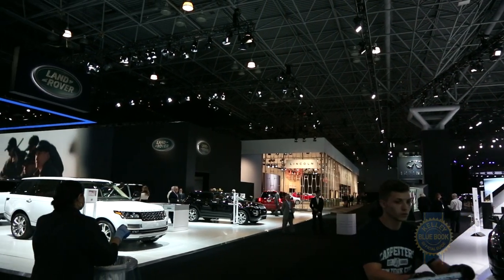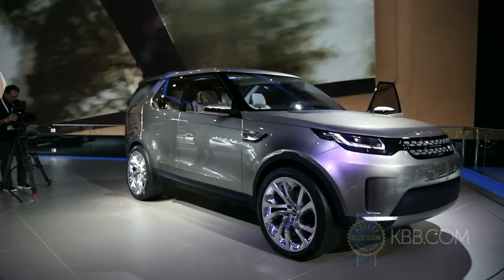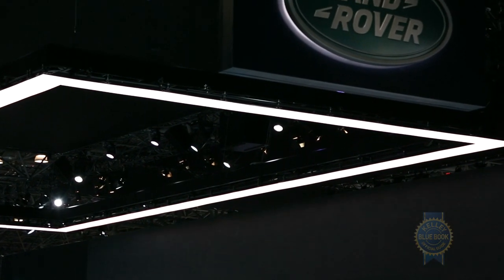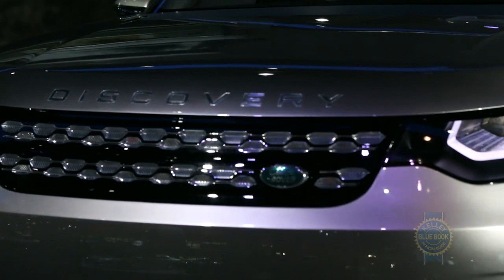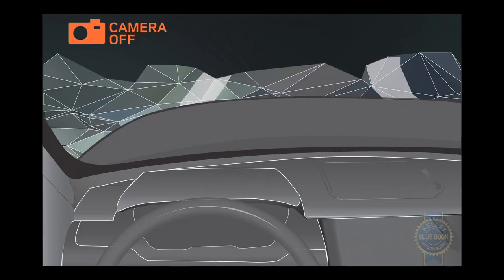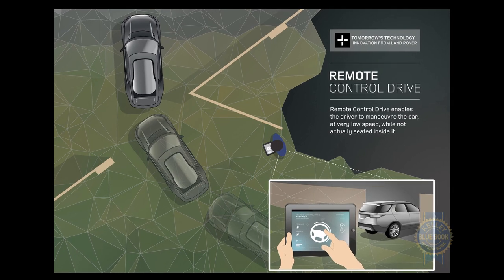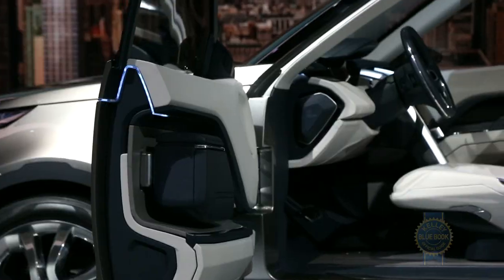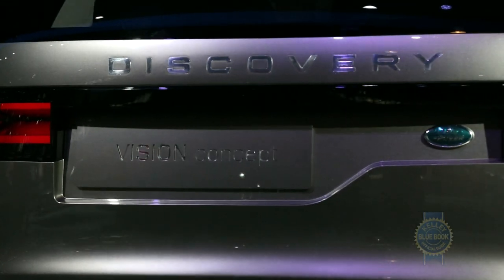Land Rover Discovery Vision Concept - 2014 New York Auto Show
Kelley Blue Book coverage of the Land Rover Discovery Vision Concept revealed at the 2014 New York Auto Show.